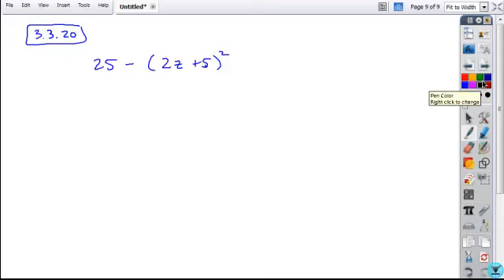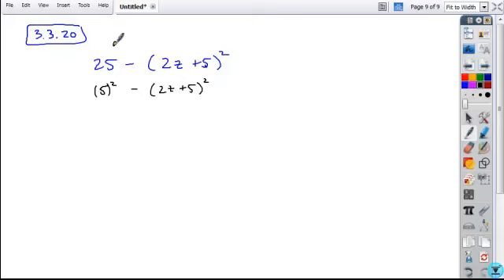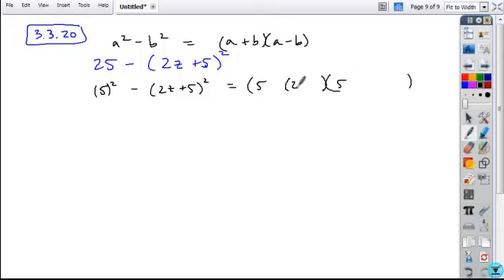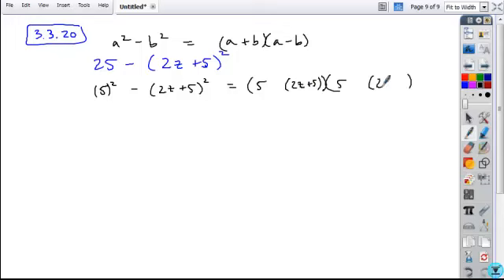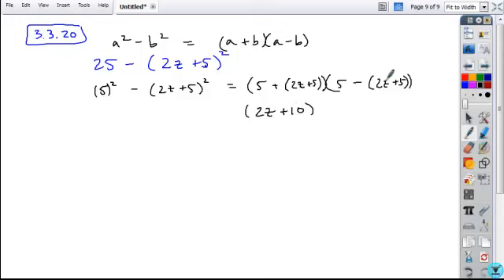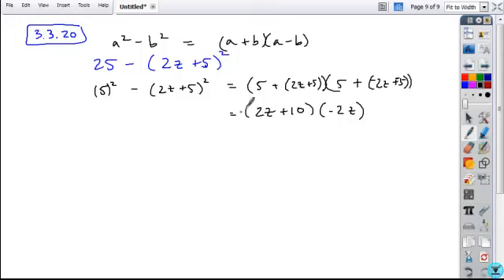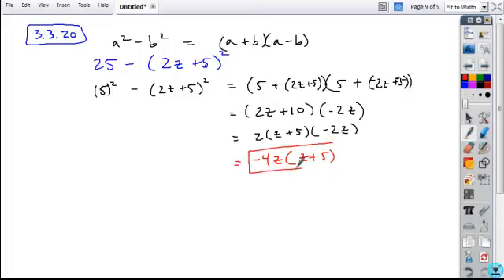33pre_hw20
3.3precal prep hw #20